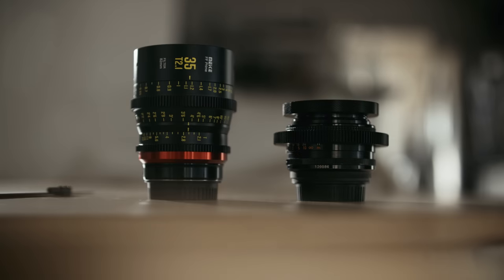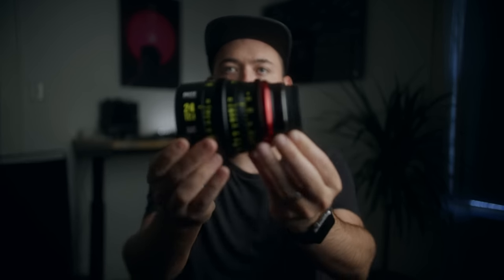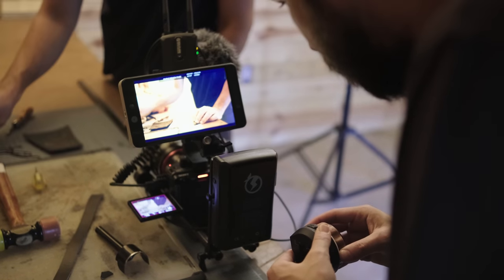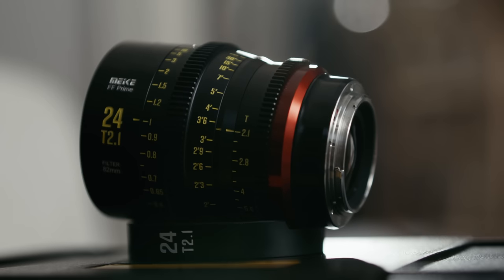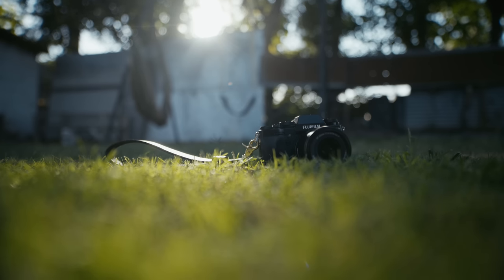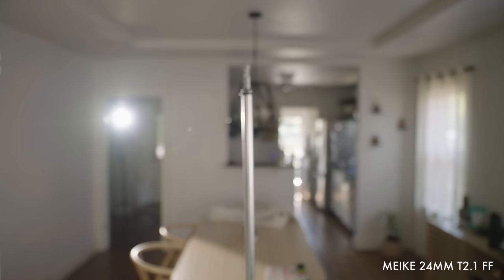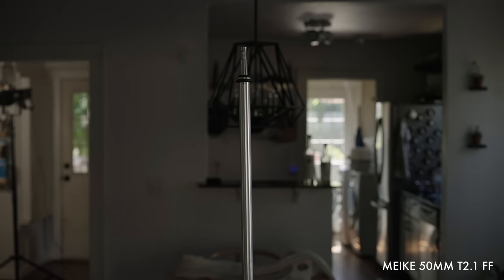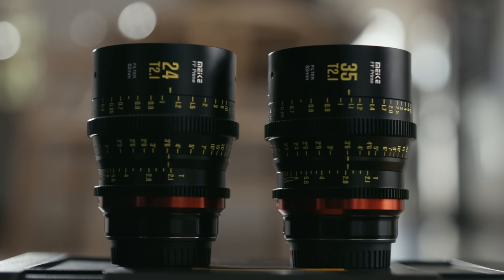Meike Cinema Lens Set Review with NEW Full Frame 24mm T2.1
I finally got my hands on the full set of Meike full frame cinema lenses for review. In this video I go over how the lenses match and their performance in a real shooting scenario. I focus heavily on the new Meike 24mm T2.1 FF cinema lens, as it is the newest addition to the line up.

MEIKE CINE LENS KIT (24mm is still on pre-sale)

My Gear:
The camera I recommend to everyone!
My favorite lenses
My favorite light
Vlog camera (youtube camera)
Portrait lens
Vlog lens
Tube lights
Camera Monitor
My favorite cinematic lens filter
Rode Video mic
Rode Go Wireless Mic
Moment ND Filter

Chapters
00:00 - Intro + Initial lens footage
01:35 - Specs + Thoughts + Impressions
08:37 - Lens comparisons